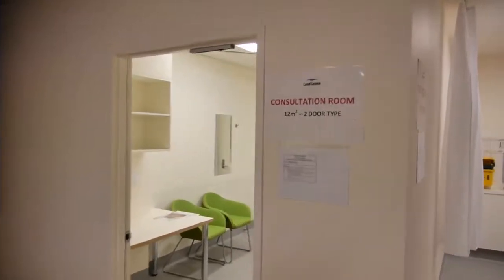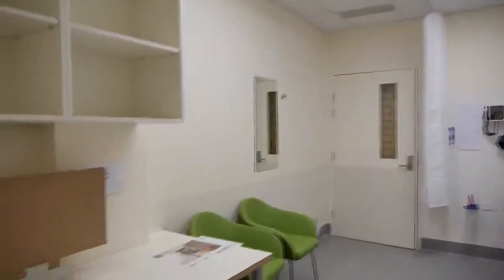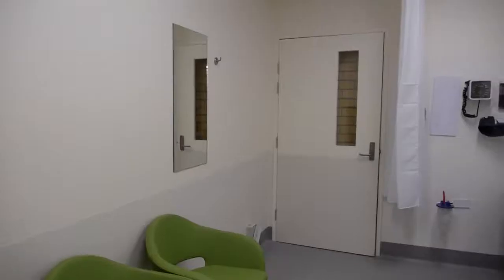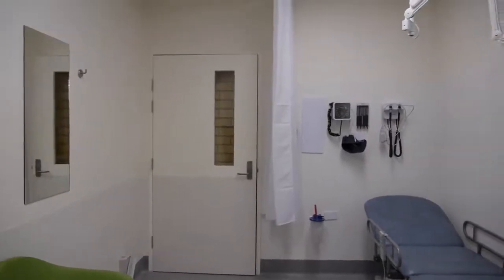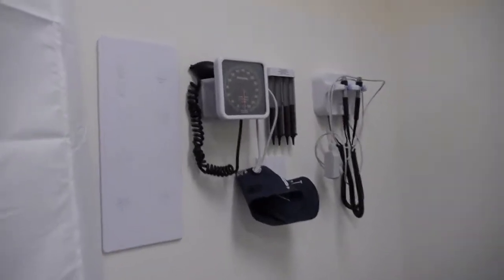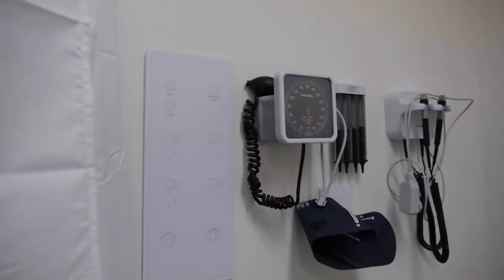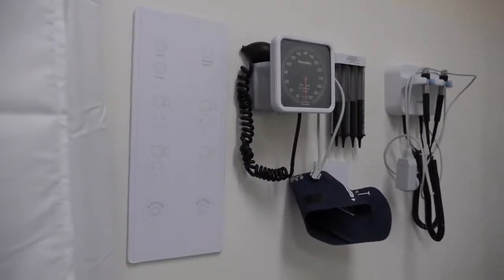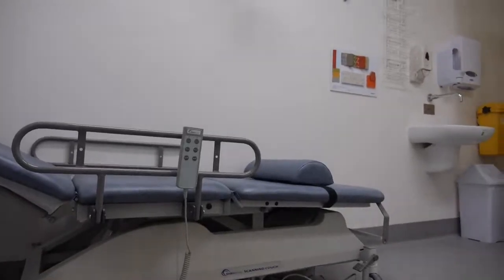Consultation Room - Bendigo Hospital Project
Prototype rooms developed for the Bendigo Hospital Project